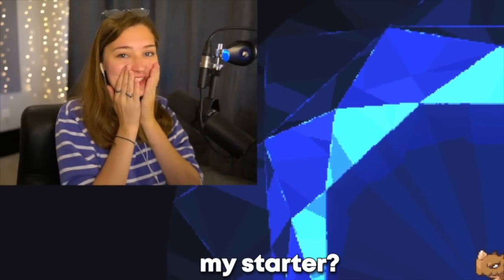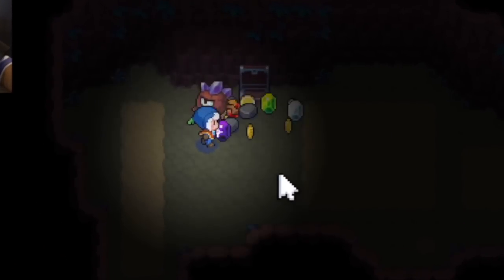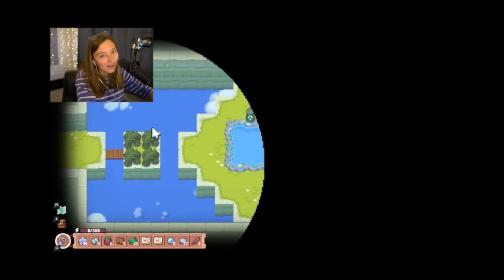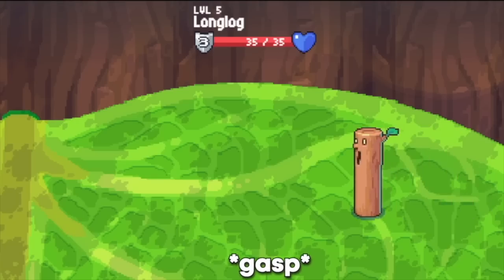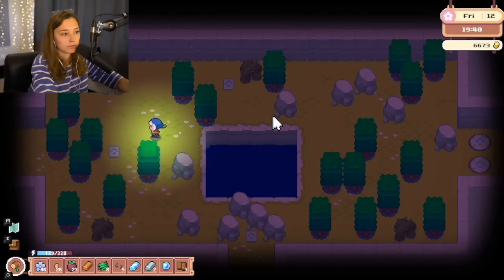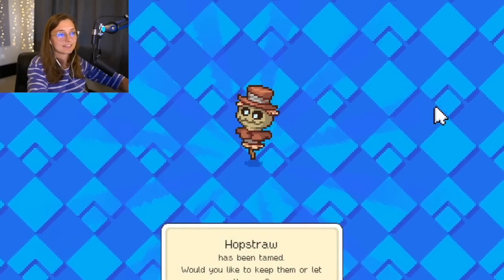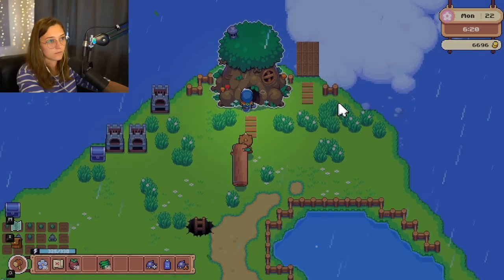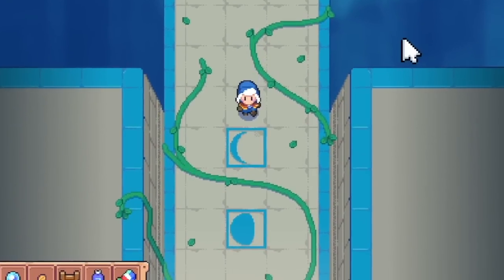My First MONTH In Moonstone Island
In this video, I played my first MONTH in Moonstone Island, which is no doubt my favorite game of 2023. My goals were to set down some roots and explore as many new islands, temples, and dungeons as possible while also building up a farm of wild spirits to take care of. Will I be able to rise to the occasion and complete my training to become an Alchemist? We'll have to see! I hope you enjoy 🏝

Other First Month Videos

Edited By: CharlesBarles